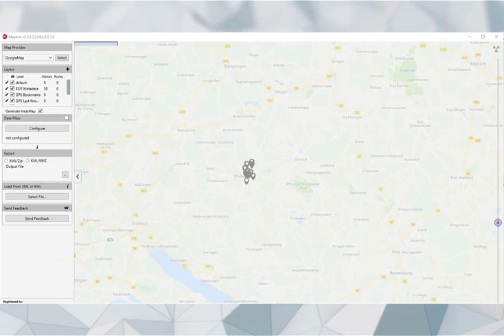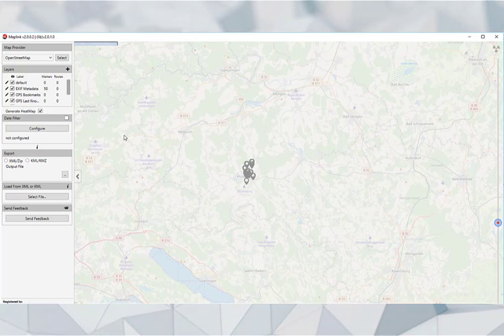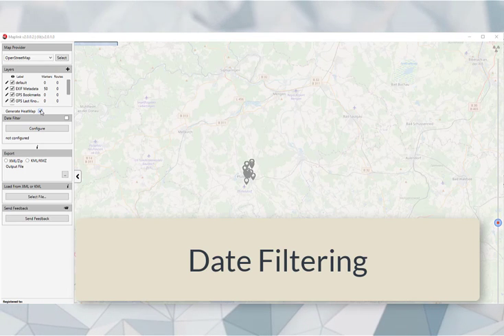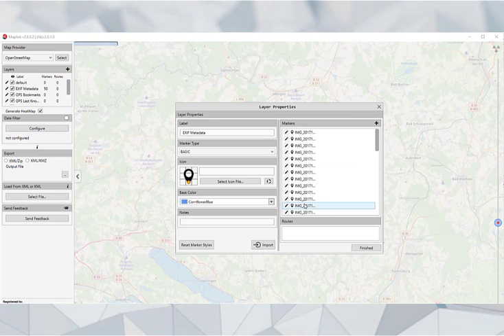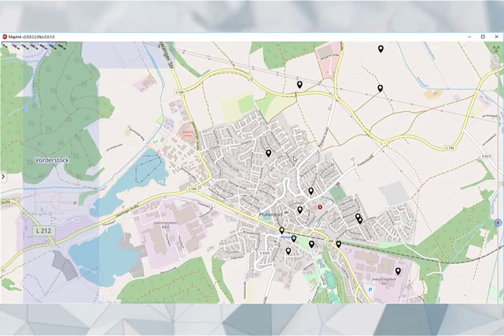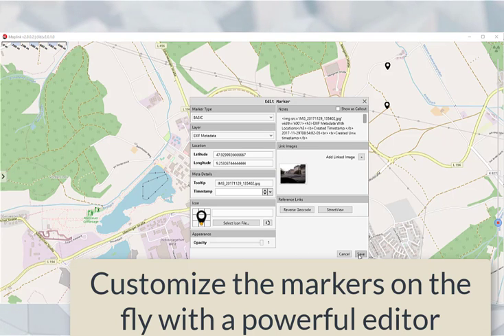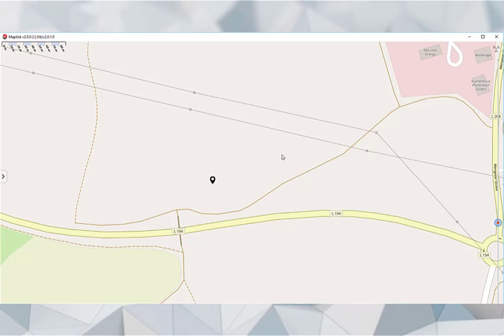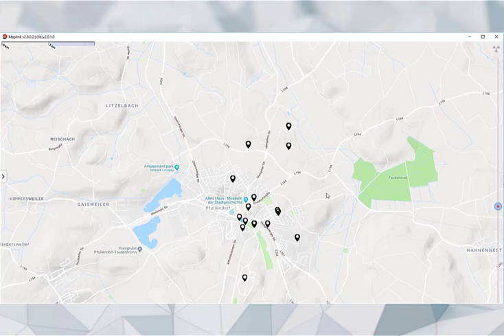Maplink Overview 2019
Overview of Maplink